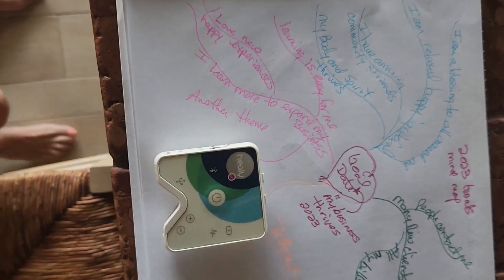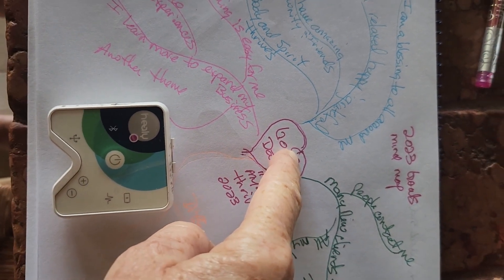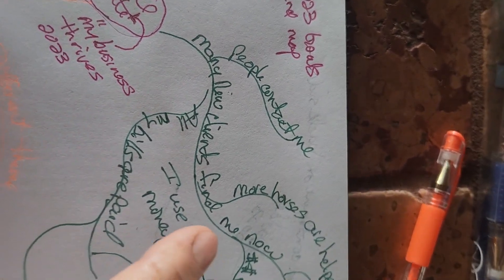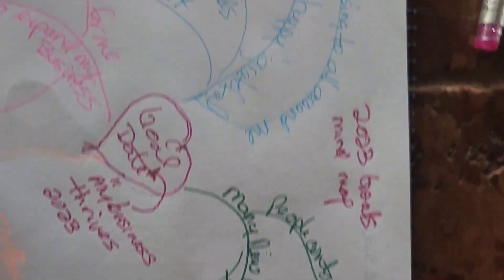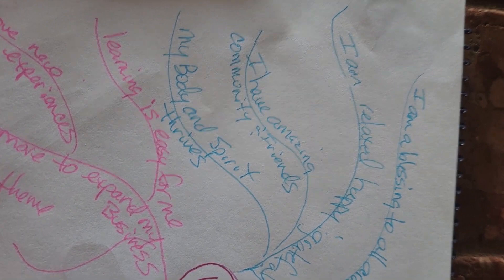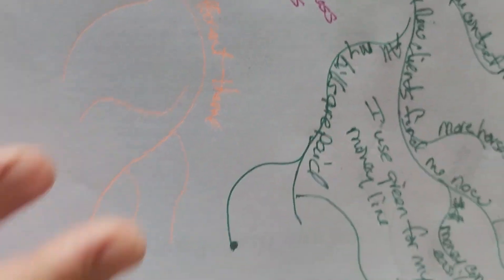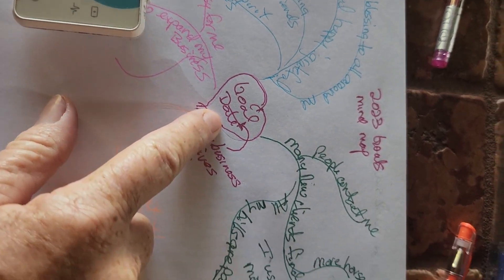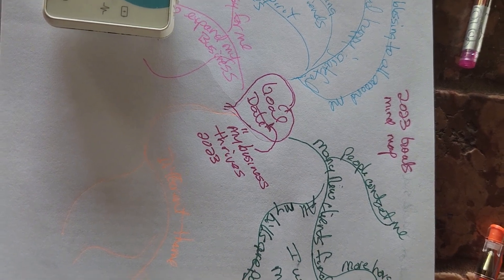Manifesting your desires with vision board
Here is what I learned from Robert Tennyson Stevens course